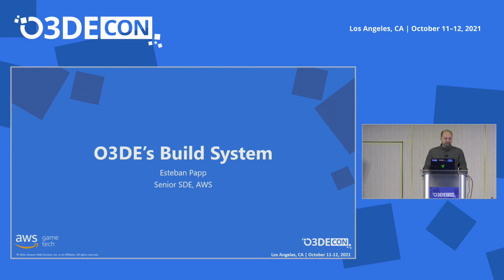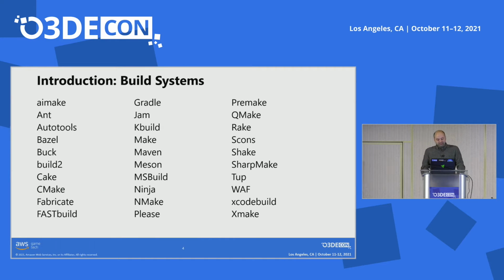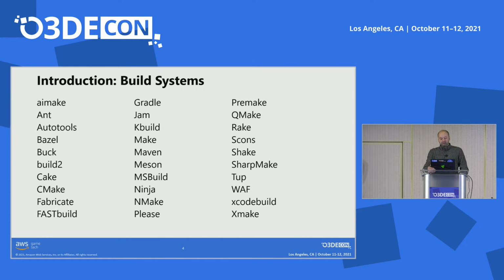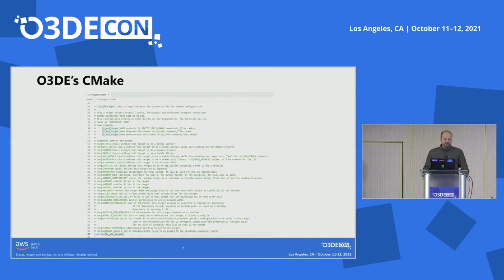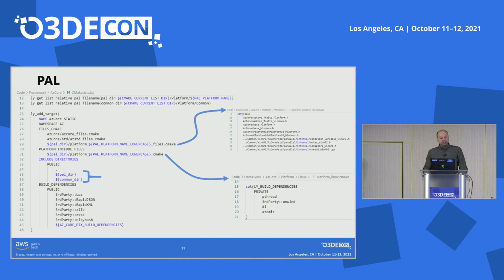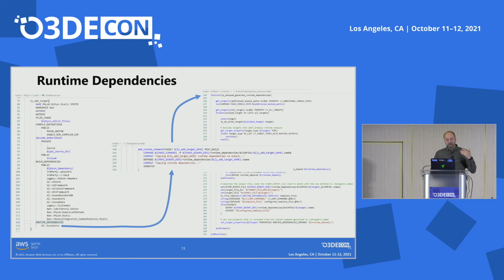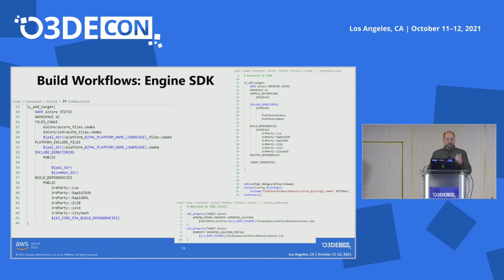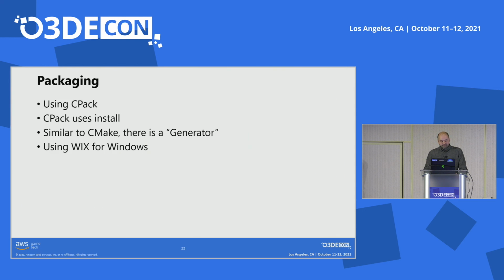Building with O3DE, Part 2: O3DE Build System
Get an introduction to O3DE's Build System, including CMake's basis and O3DE specific behavior & functionality., as well as insights into the history and decisions that were made. Explore O3DE's CMake main functions and organization, including how to declare targets, gems and projects, focusing on the the "build point of view." Dive into third-party functionality, runtime dependencies and “install.”

Suggested Prerequisite:
Watch the "Building with O3DE, Part 1: Build the Engine and Project" presentation for a practical introduction, then watch this presentation for a technical deeper dive.

Speaker:  Esteban Papp, Amazon